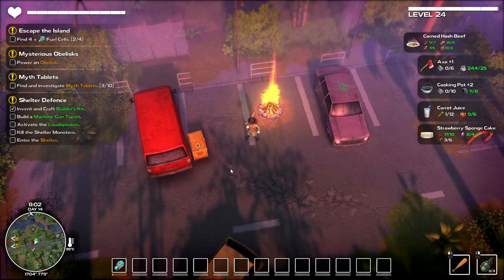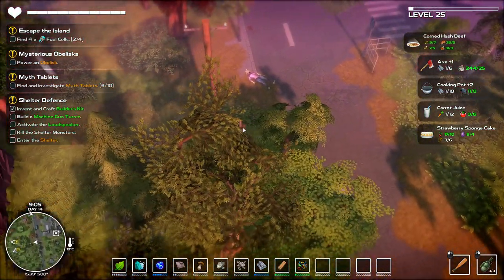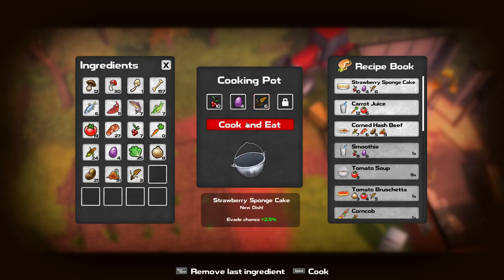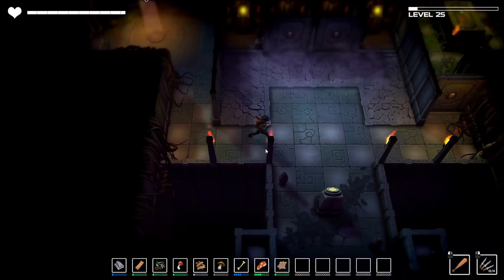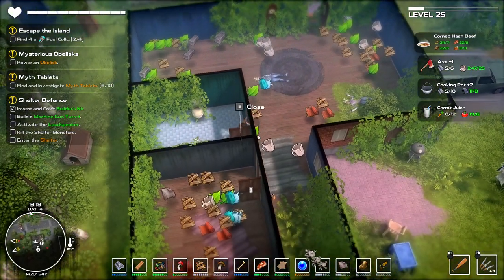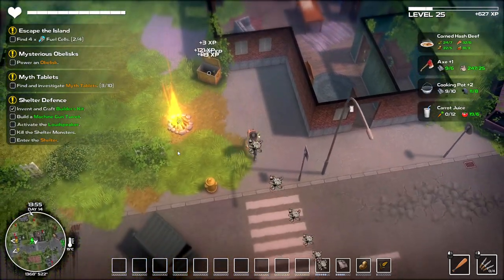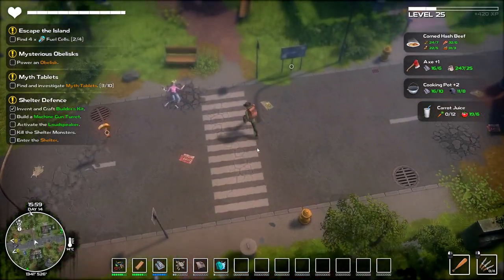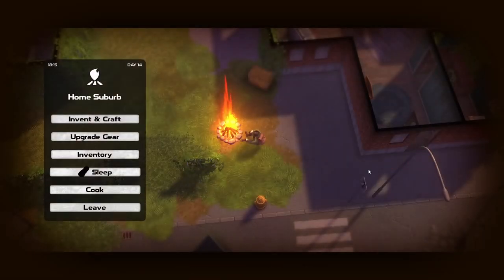Pod Refuelling & Steel Gathering - DYSMANTLE - #19 - Gameplay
PC System:
Ryzen 2600
Nvidia GTX 1060 6Gb Graphics Card
16GB DDR4 Ram
1TB SSD Hard Drive
480Gb SSD Hard Drive
240Gb SSD Hard Drive